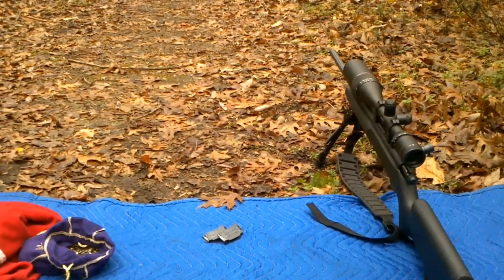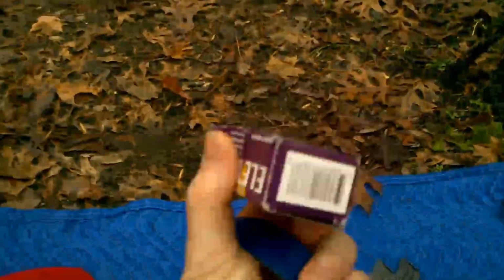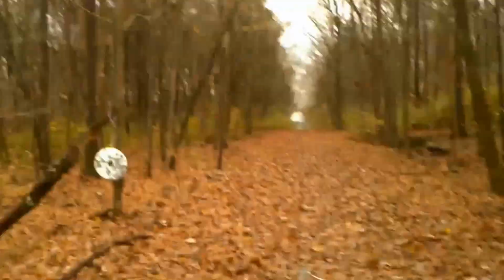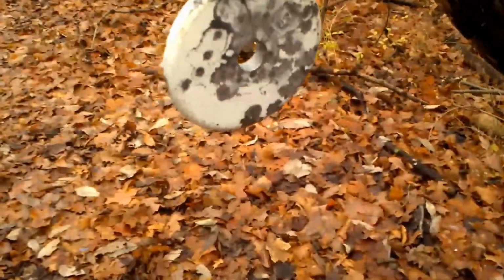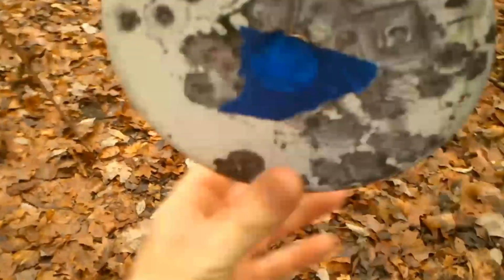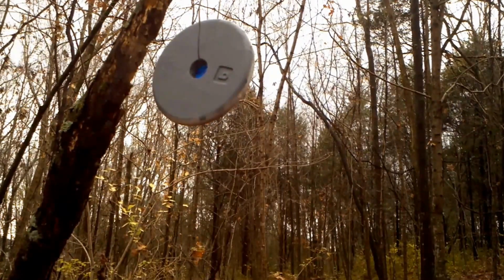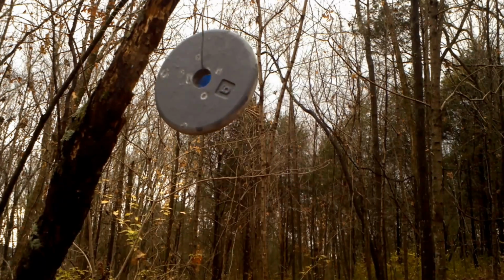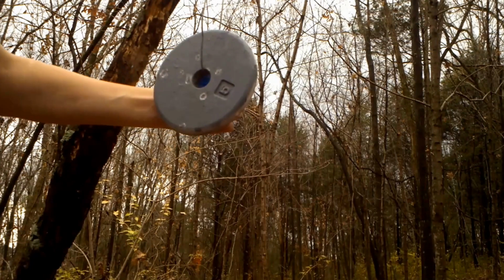Long Range .22lr Savage Mark II TR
150yds per my Nikon Prostaff rangefinder. Gun is Savage Mark II TR, DIP 25MOA base, Warne rings, Blackhawk 6-9in bipod. I was shooting off shoulder no rear bag. The video was shakey because I was using my phone so I edited out most of the walking.